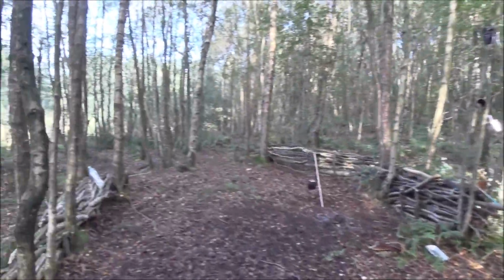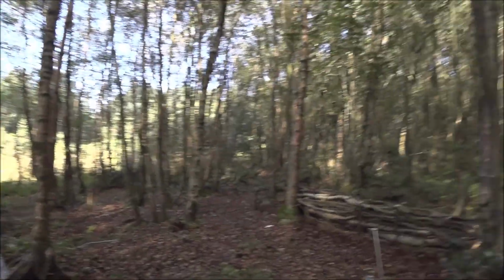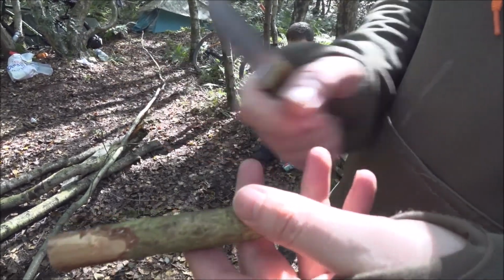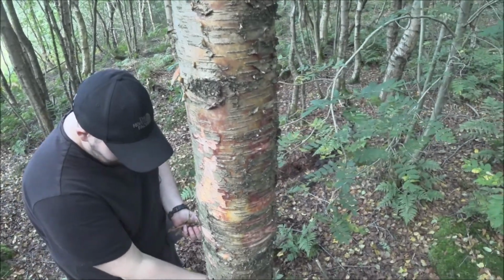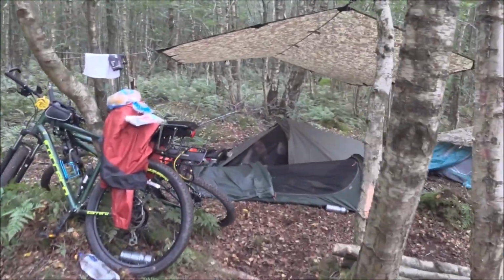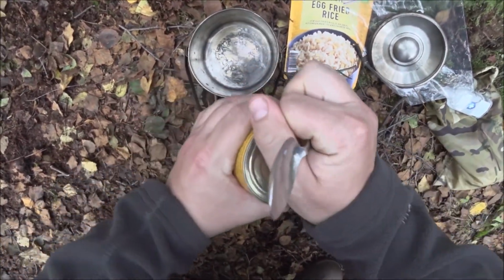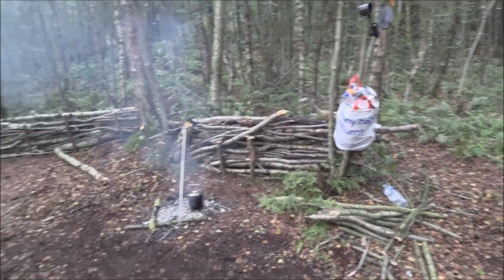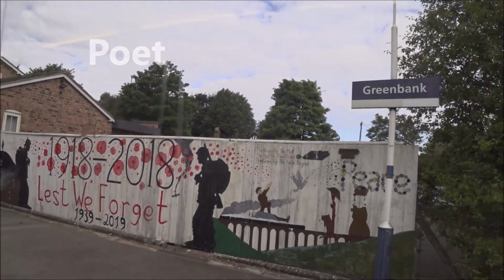Wild Forest Camping, Bushcraft and good times UK. Night 2 of 2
part 2 of our little camping trip in the north of England. cooking, bushcraft and more.